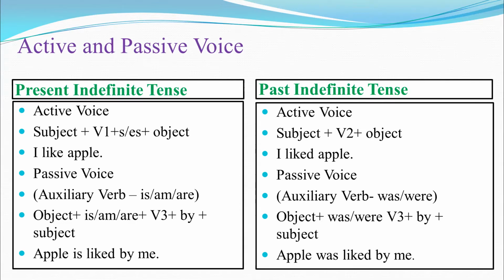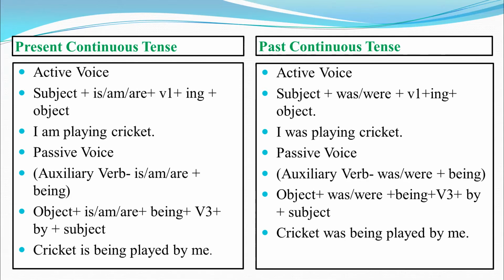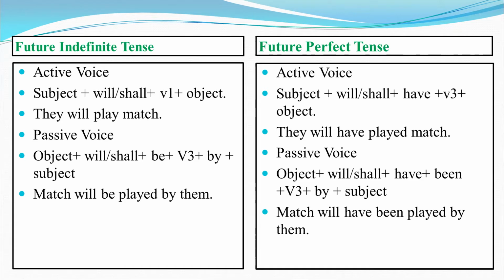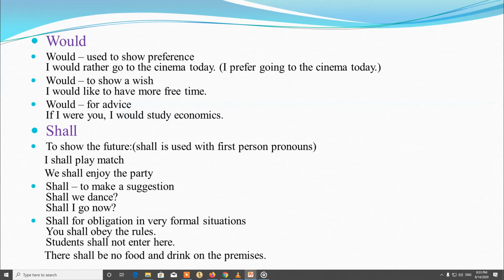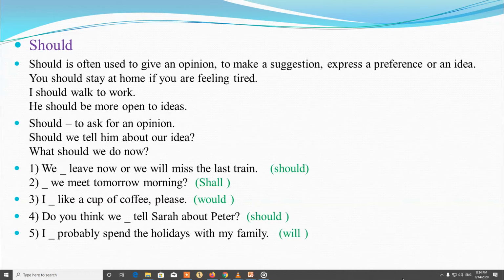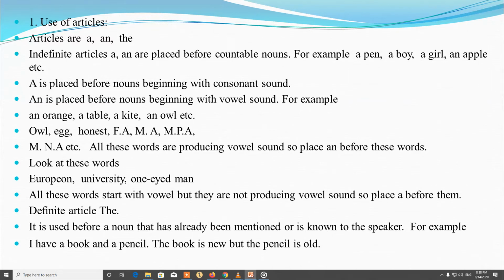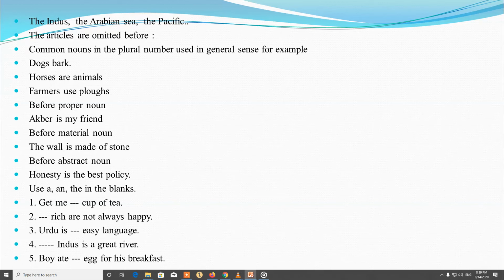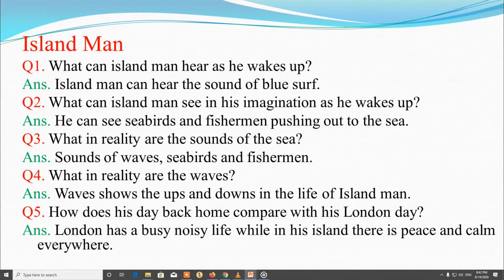English Grade 7 Lesson# 16 Revision for Assessment 2